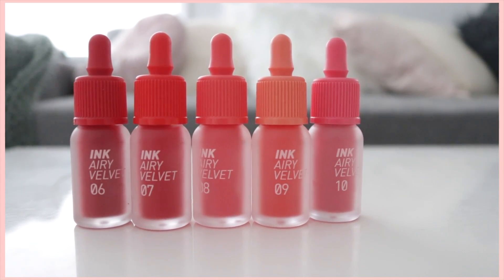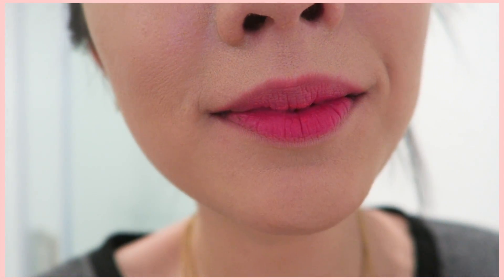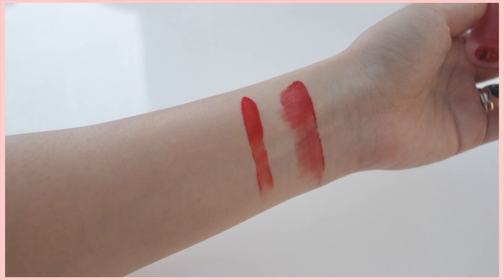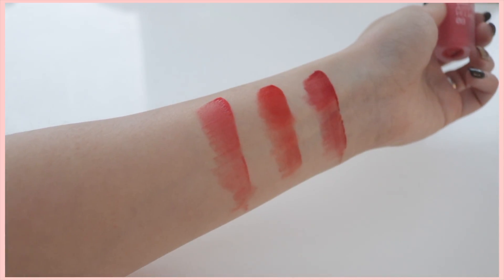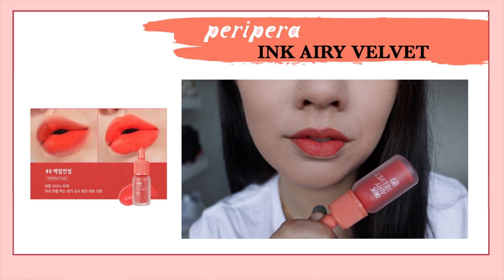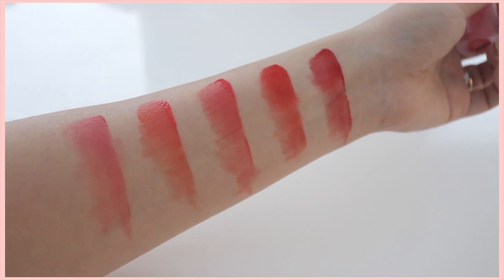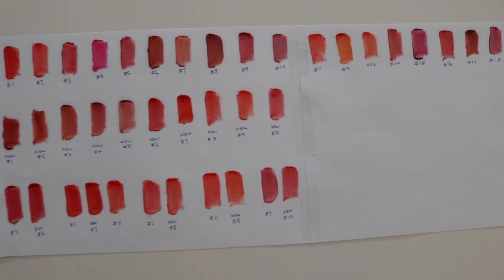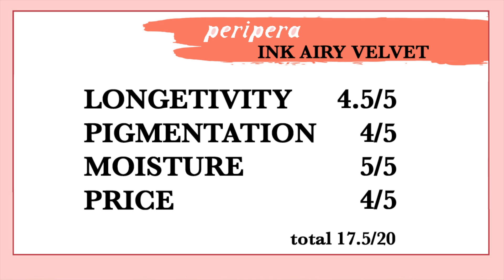19S/S 잉크 더 에어리 벨벳(AD) PERIPERA Ink The Airy Velvet (AD) #6-#10 FULL SWATCHES, REVIEW, COMPARISON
what do you guys think of these colours?

Thankiux